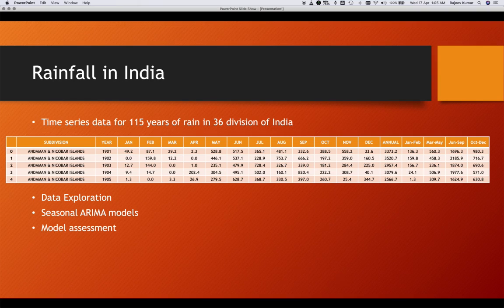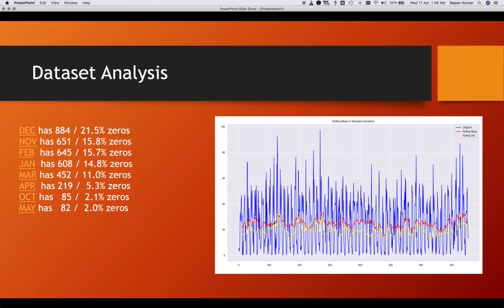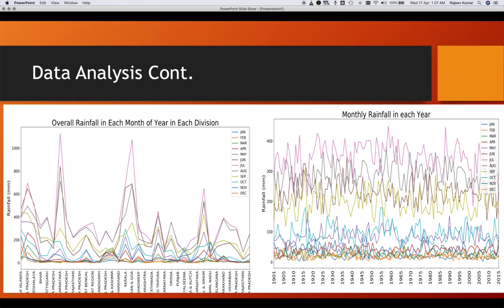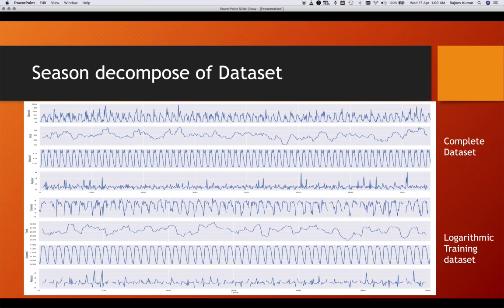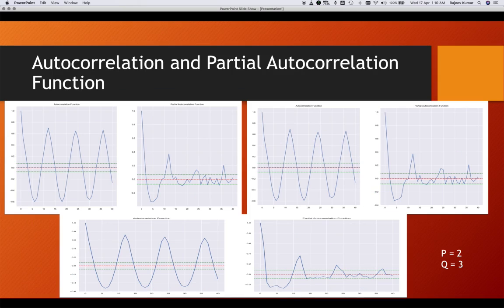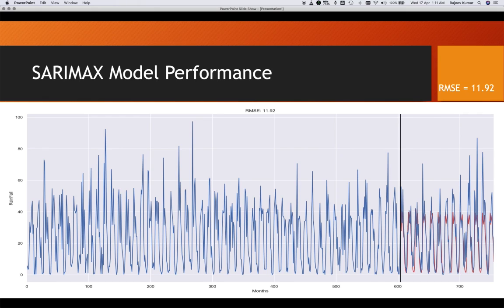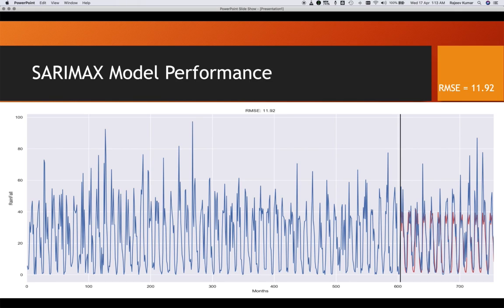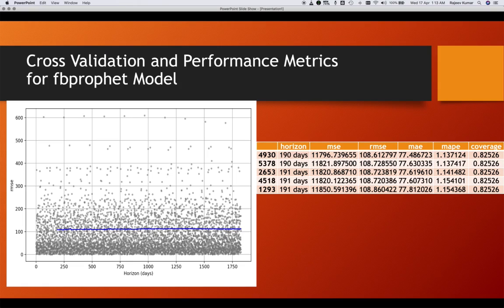IBM Coursera Advanced Data Science Capstone – Rajeev Kumar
Rainfall Prediction in India